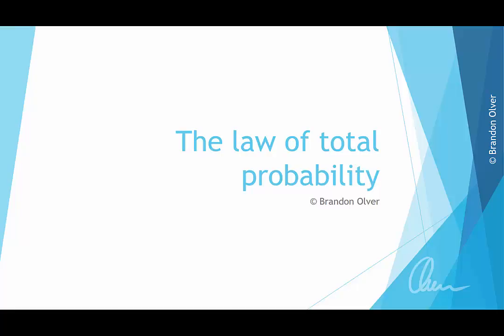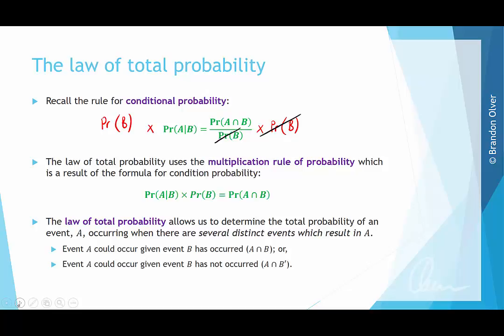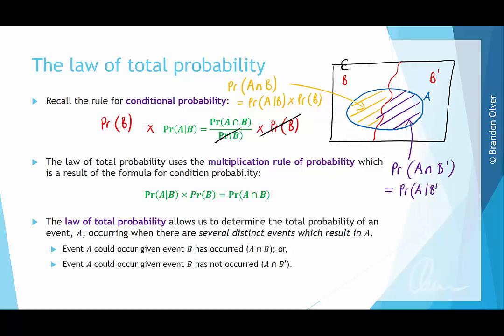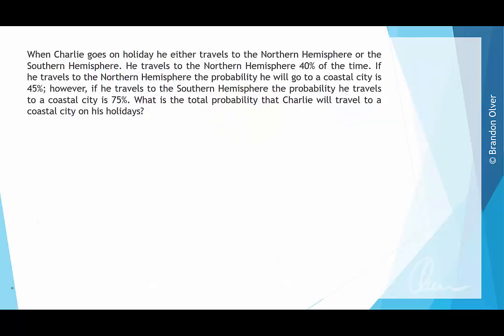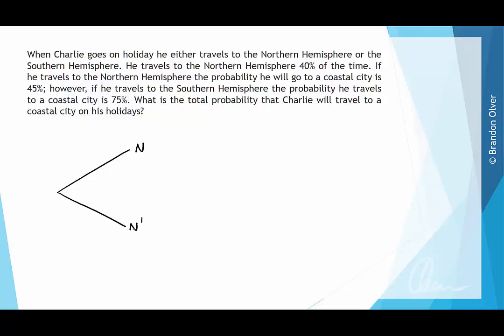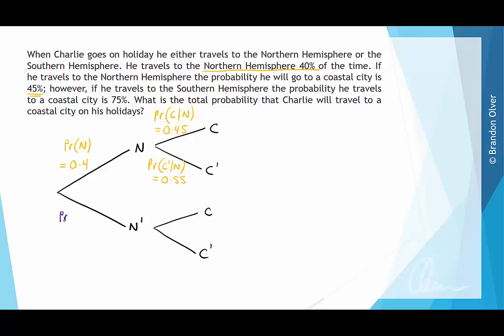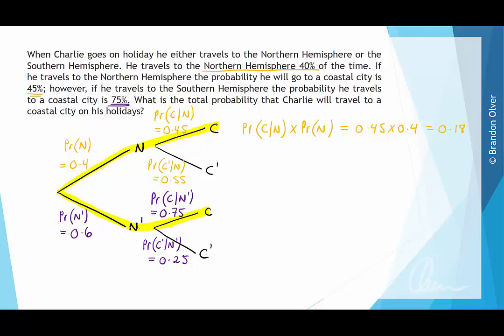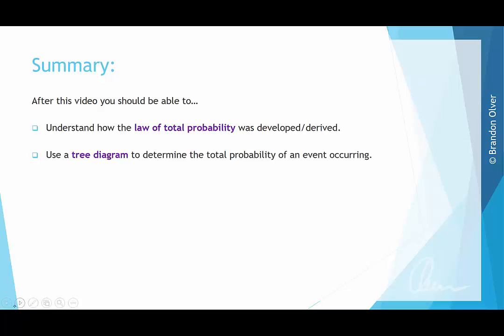[MM1-2] 13E - The law of total probability